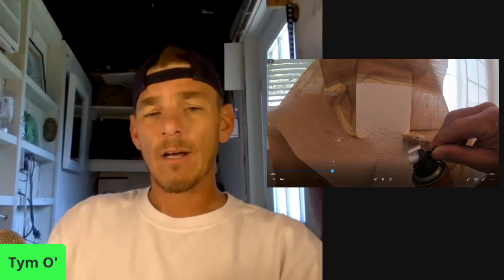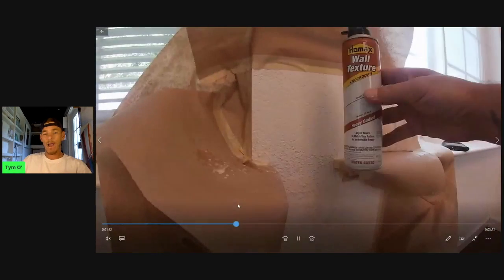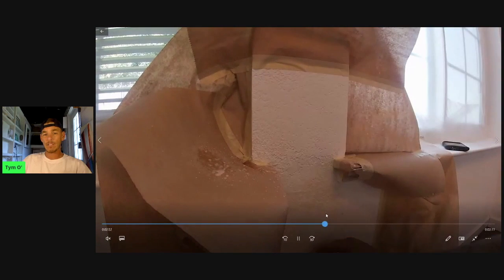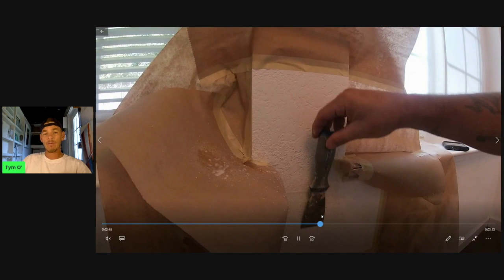BIGGEST MISTAKE PAINTERS MAKE WHEN REPAIRING TEXTURED WALLS